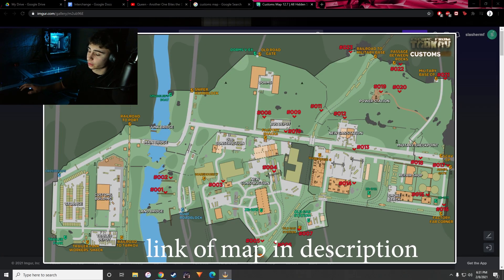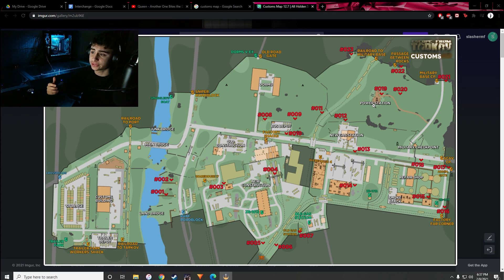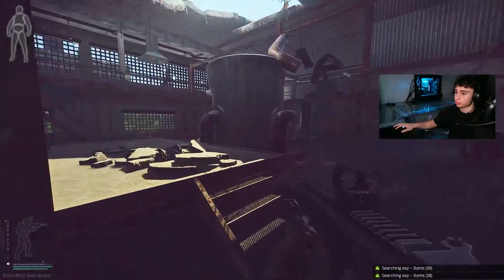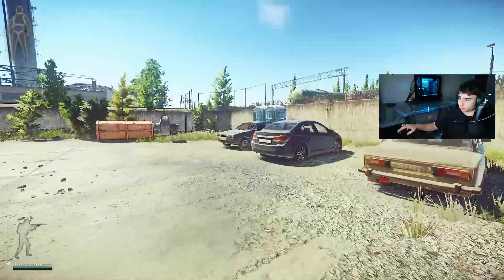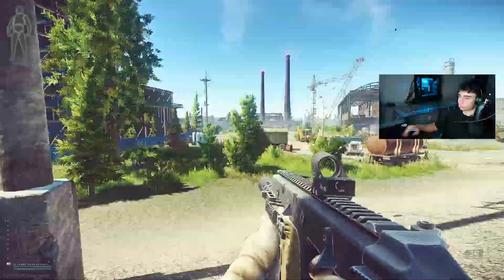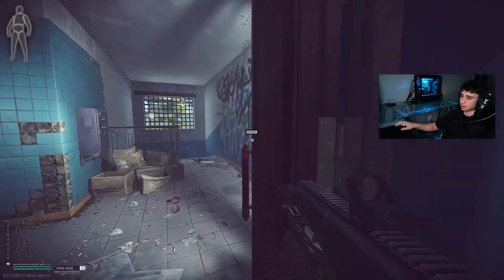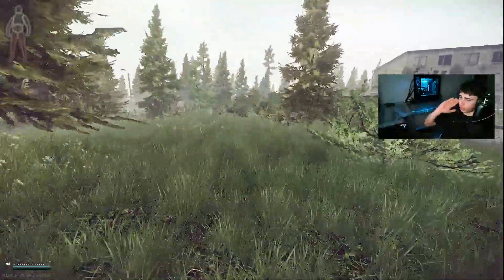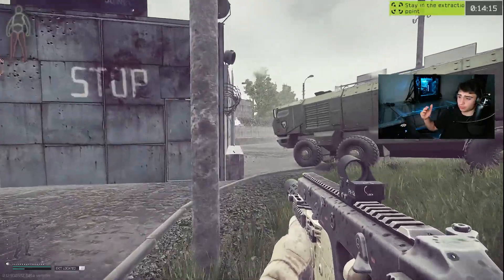COMPLETE CUSTOMS GUIDE-Ultimate Map, Loot, Routes, Layout, and Everything Customs Overview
TIME STAMPS:
Intro 0:00
Map Overview 1:16
Boiler Side Loot 6:47
15:24 Power
16:38 Gas Station
18:15 Old Gas Station
19:25 Expansion Side
26:00 Dorms Side
32:15 Customs Office/Big Red Side
34:25 Trailer Park and Crossroads Extraction points

MY SPECS:
Cpu: AMD Ryzen 7 3700x
Cpu Cooler: CoolerMaster Hyper 212 Evo
Ram: Gskill TridentZ ddr4 32gb 3200mhz
MotherBoard: Asus Rog Strix B450-f gaming
Gpu: Msi gtx 1060 6gb
Psu: Thermaltake 80 white 600w
SSD 1: Samsung NVME 500gb
SSD 2: SanDisk Sata 128gb
HDD 1: Blue 1tb

In this video we go over Customs. This video is a complete map overview of the beloved map in Escape From Tarkov. We go over scav spawns, extracts, loot spawns, loot and item routes, map layout, and some general tips and tricks along the map. I give a very detailed view over the dorms, boiler side, expansion side, and the big red/ customs office side. These are the four main categories I break up the map into.I also go over the two gas stations, old and new gas station. I go over some hidden cache locations along side crossroads, trailer park, and the zb-1011, zb-1012, and zb-1013 which will need power. I go over the power on Customs and how to turn it on and some different keys you might need.

I hope this video helps you guys out and teaches a lot of different things about Customs and Tarkov that you didn't know before.